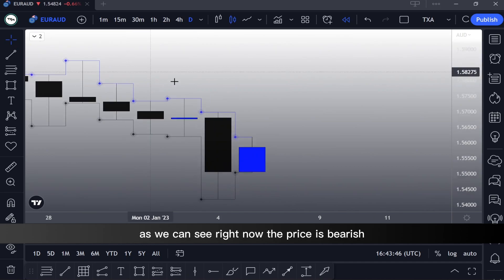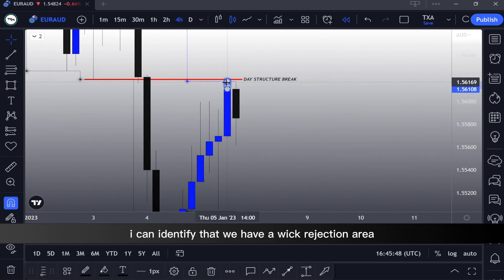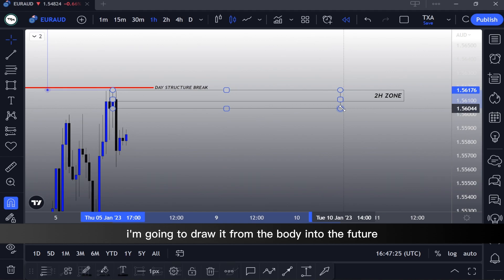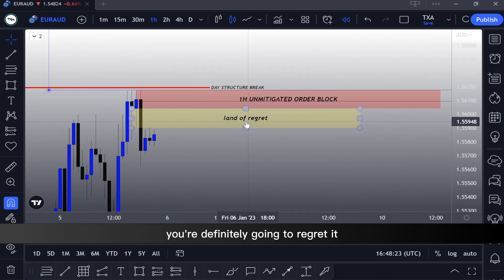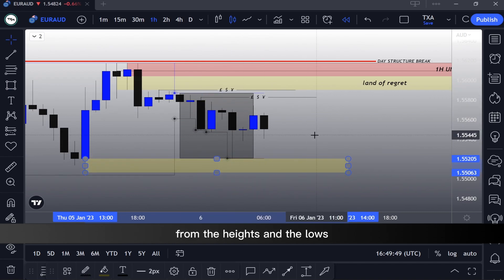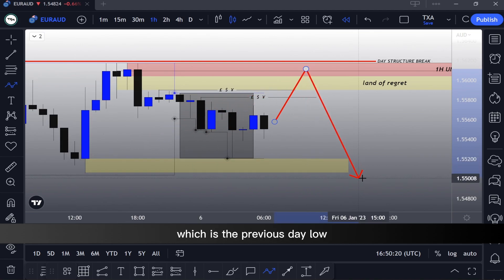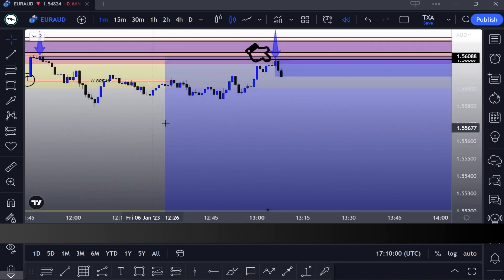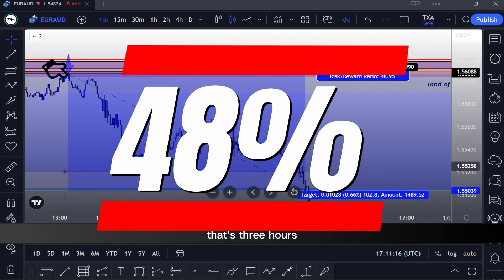GAIN 48% FOREX PROFIT WITH THIS [ STEP - BY - STEP ] READY MADE SMC TRADE REVIEW STRATEGY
Dear forex traders. In this video I break down the step-by-step process you need to implement, in order to bank massive profits with low risk in the forex market. I start from the daily time frame and gradually make my way down all the way to 1 minute time frame where I use smartmoneytrading principles to place a selllimit order. tradingview is the platform where I analyse all the forex forex pairs and record my tradereview

~~~Access Private Discord / 1 to 1 Mentorship & Course
Become A Liquidity Sweep Specialist Today